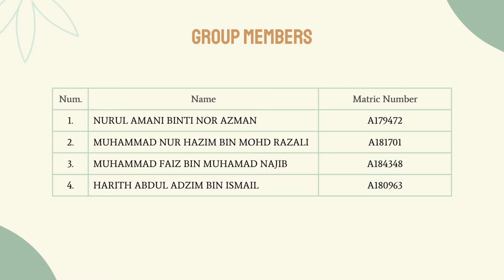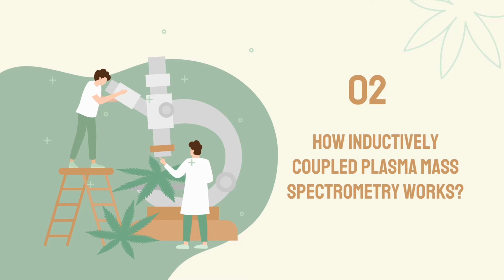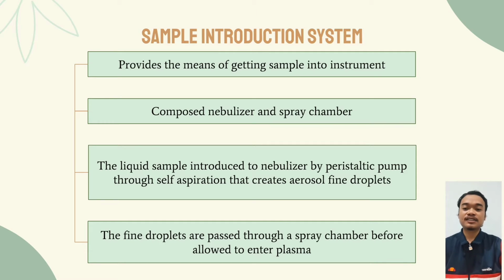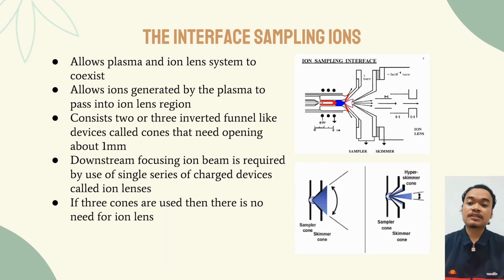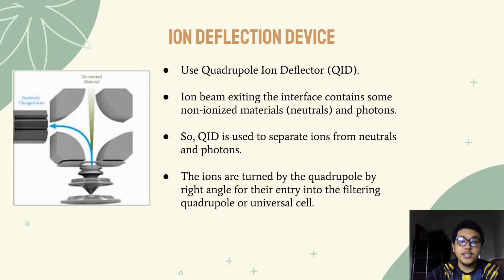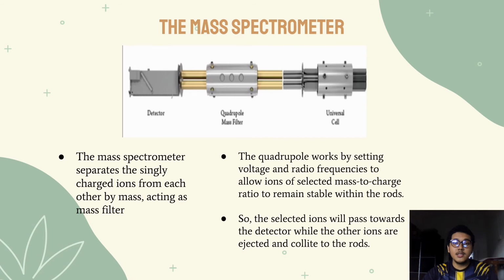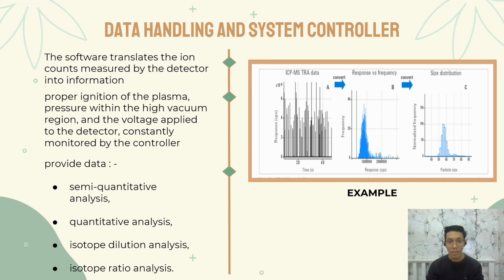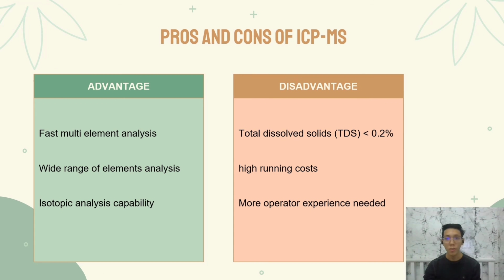ICP MASS SPECTROMETRY BY GROUP 12 (STAE1423)